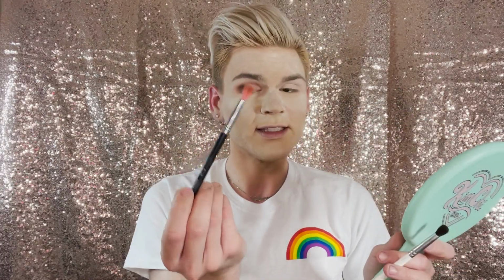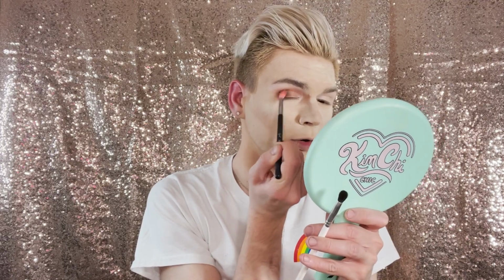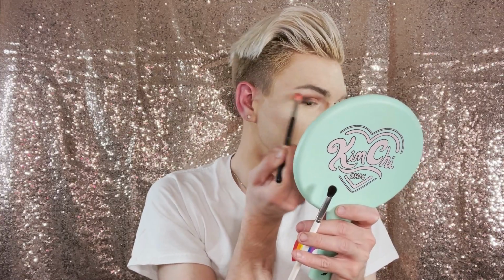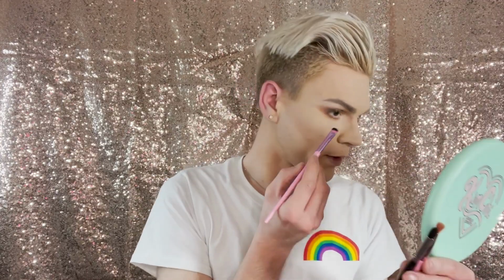Hunty MUA- My Mom Picks My Makeup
What’s up everyone?! This week I brought my best friend for life onto my channel (my mama) to pick my makeup for me! I didn’t urge her to pick any certain thing she just based her picks based on some of her faves and some products she wanted to see me test out! We bond a lot over makeup and it was such a fabulous experience having her pick all my makeup. Definitely gonna have to do more videos with her in the future!

Products Used:
Essence Cosmetics Clear Brow Gel
Fenty Beauty Match Stix
Lilly lashes in Miami Flare
Haus Labs Liquid Eye-Lie-Ner in Punk
Nyx Epic Wear Liner Stick in Pure White
Fenty Beauty Pro Filt’r Powder Foundation
Haus Labs Head Rush Blush + Highlighter Duo in Untamed/Intoxicate
Nyx Suede Matte Lip Liner in Sandstorm
Essence Cosmetics This Is Nude Lipstick

Hunter Evans | Content Creator
Pascal Albright | Production Editor
*Purple Planet Music - Summer in Paradise (2_01) 126bpm (L)